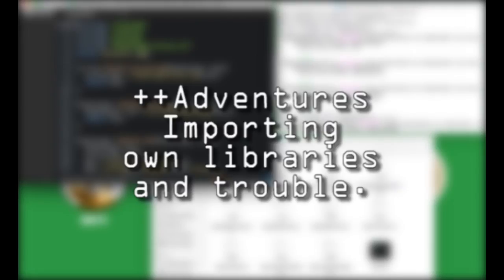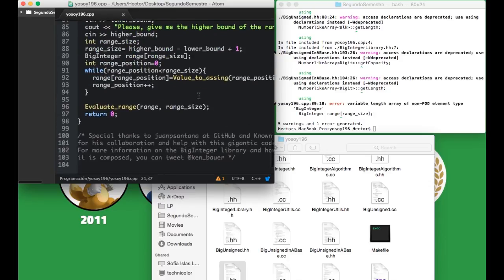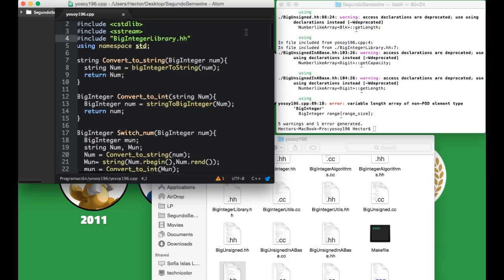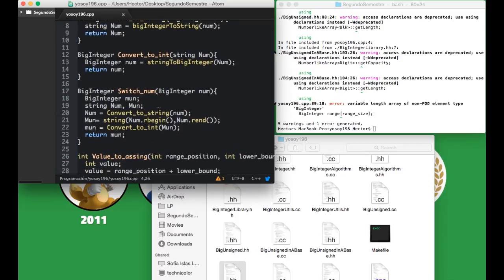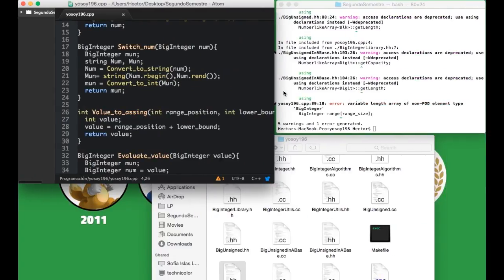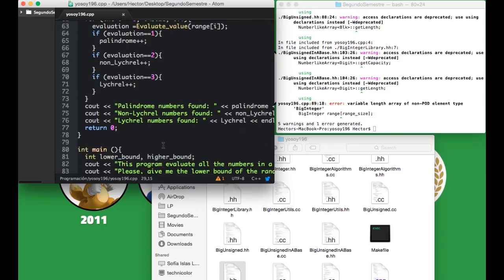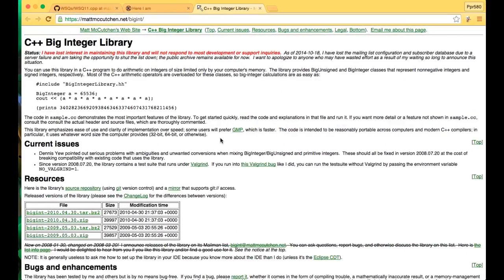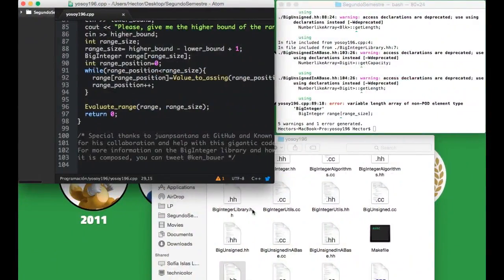++Adventures - Importing libraries + trouble...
How many times has this happened to you? Make sure to tell me if you know how to fix it through